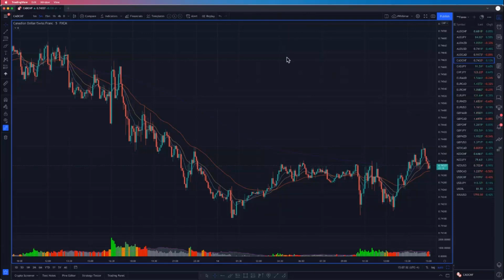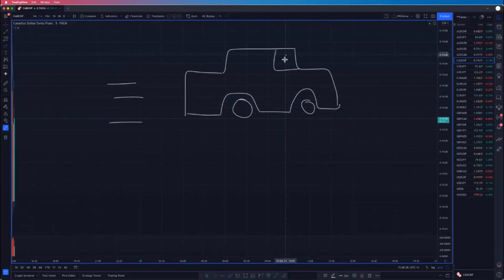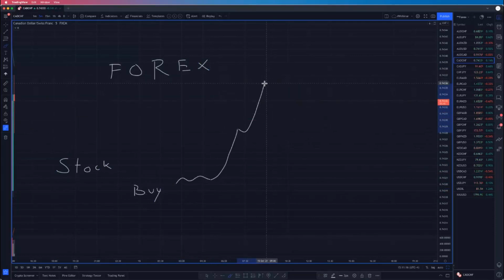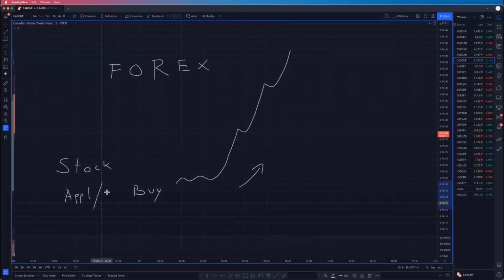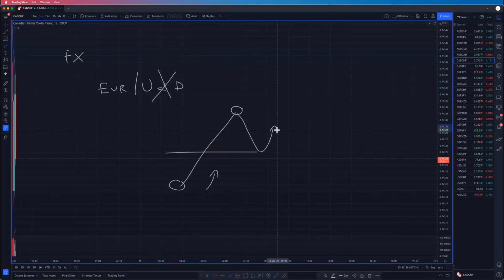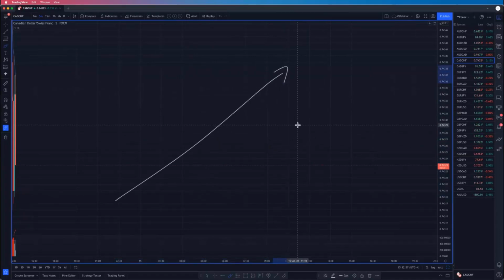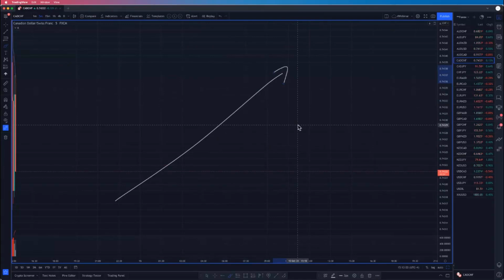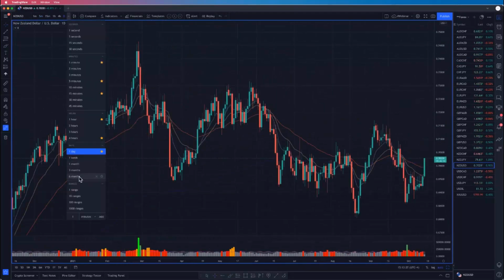Key mistakes holding developing traders from becoming profitable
In this exclusive FXStreet webinar, we've brought in Navin Prithyani and asked him to share some insights for new and developing traders.

"Before diving into learning a trading strategy or system, it is important to understand how the market actually operates and understand what key elements can stop you from becoming profitable. In this webinar with FXStreet I'm going to cover the top key mistakes traders make that just ruins their potential lucrative career." – Navin Prithyani